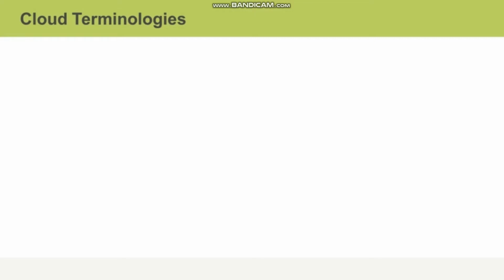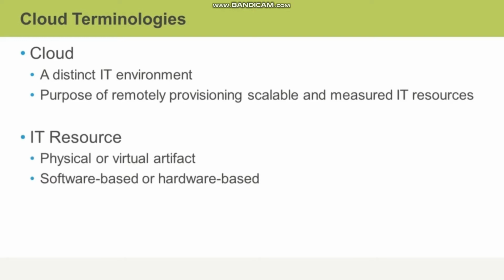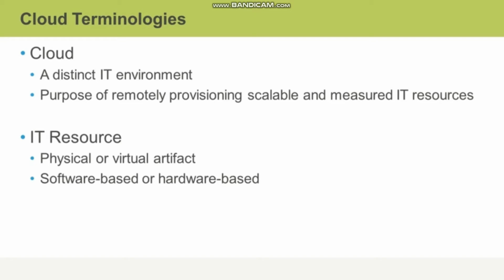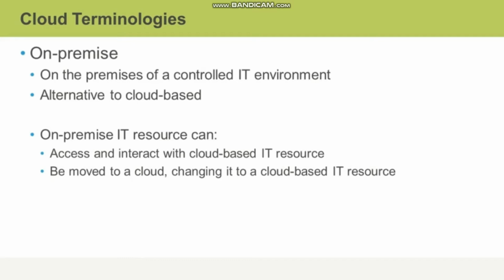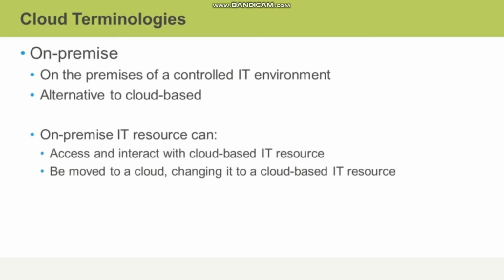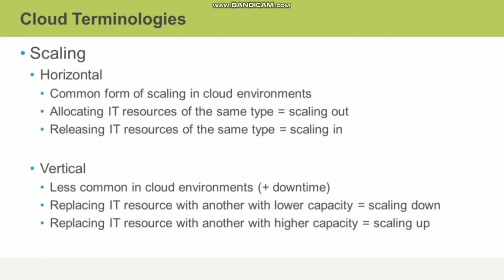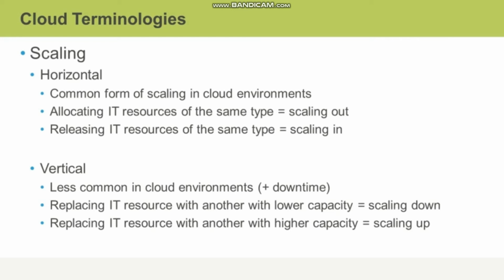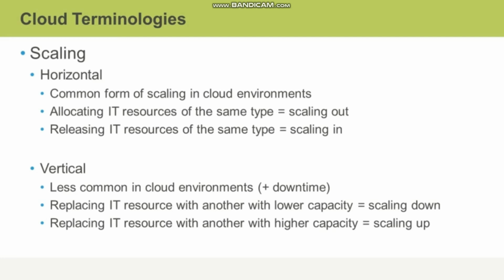Cloud Computing Basics - Cloud Terminologies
Cloud Basics

Explore the core concepts of the Cloud, including the basics of cloud computing, why it's so popular, and where to begin.

Cloud Terminologies